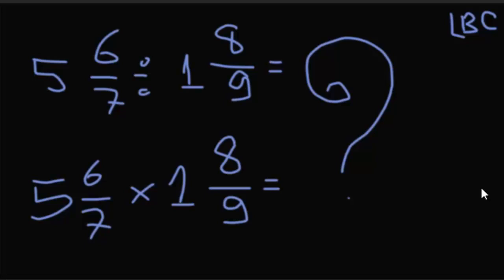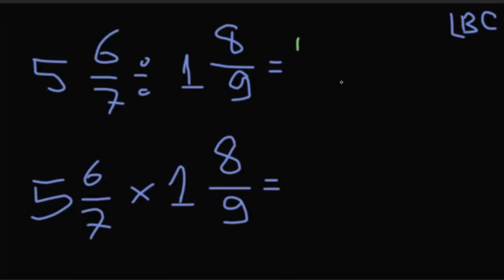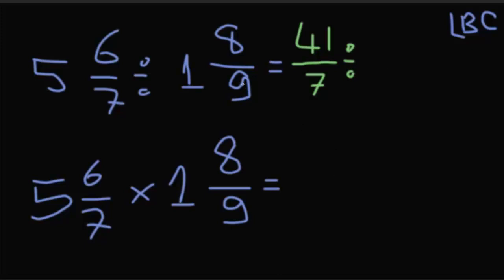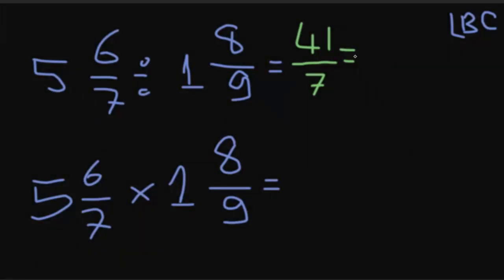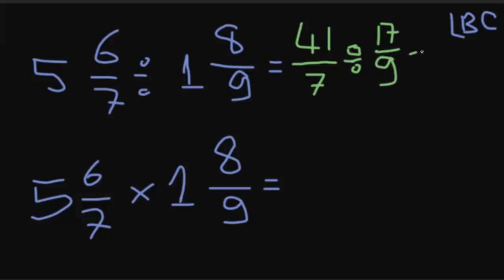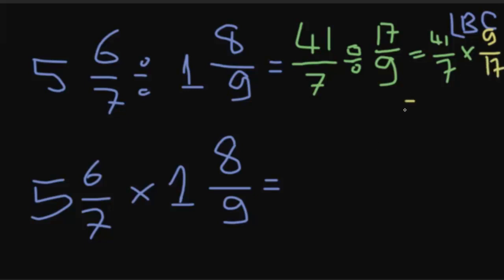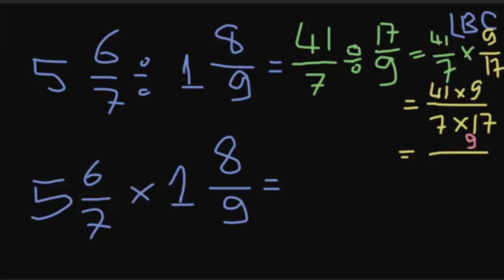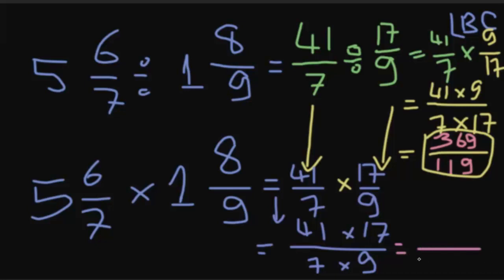Multiply Mixed Numbers (Algebra) Tricks Solving problem of Maths fast & Easy exercises 2022 Ep114